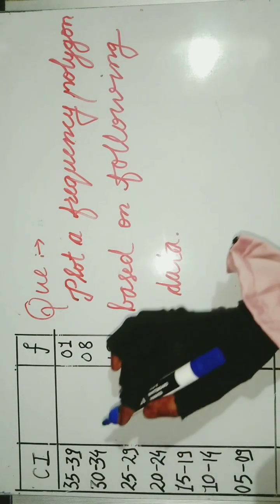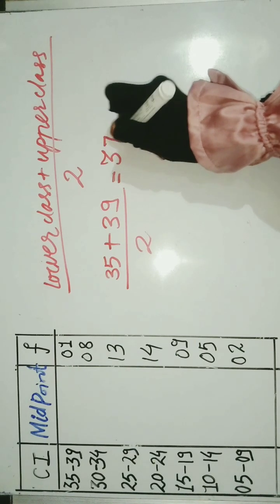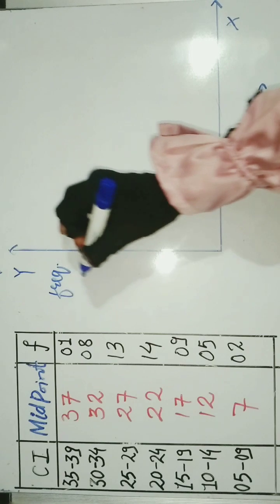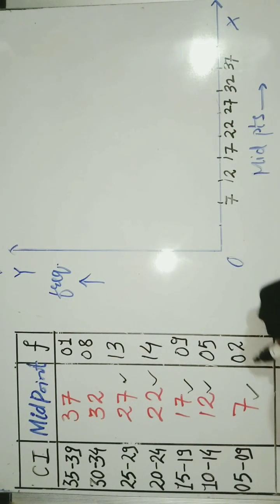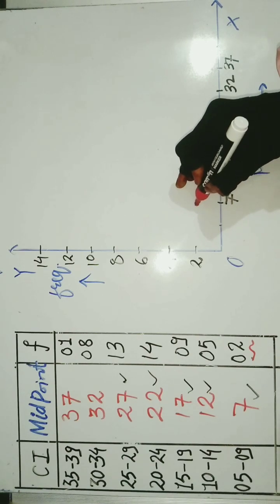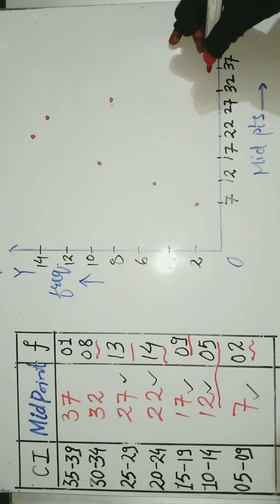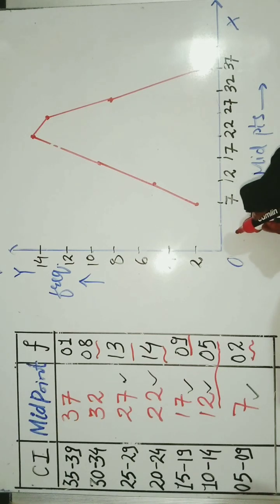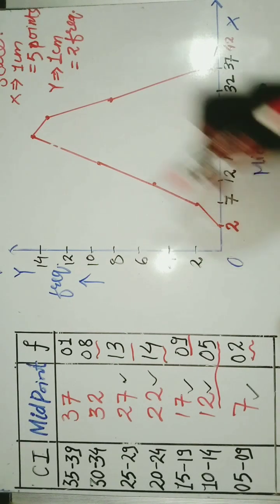Frequency Polygon| Assessment for Learning| BEd Sem 2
Title: "Plotting Frequency Polygon | B.Ed Semester II Assessment"

Description: Join us in this concise video tutorial as we demonstrate how to plot a frequency polygon. This instructional guide is tailored specifically for B.Ed students in Semester II, preparing them for their Assessment for Learning paper. Master the art of representing data using frequency polygons, an essential skill in educational assessments and analysis.